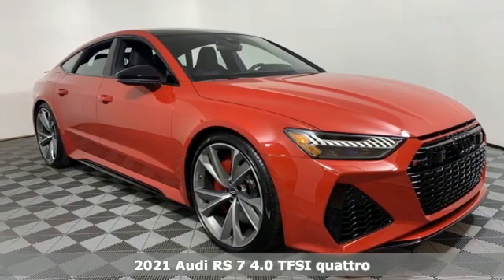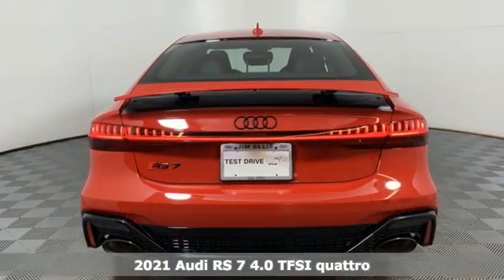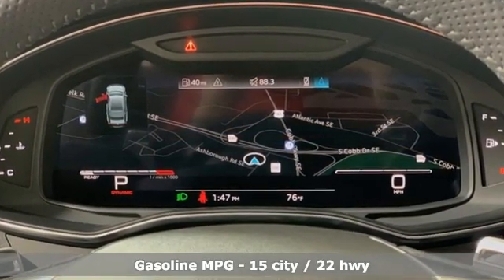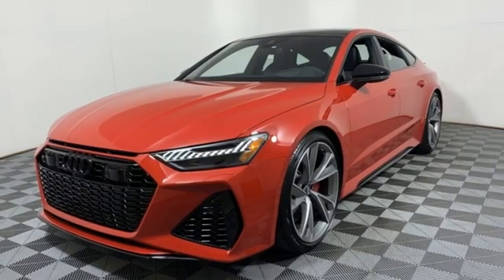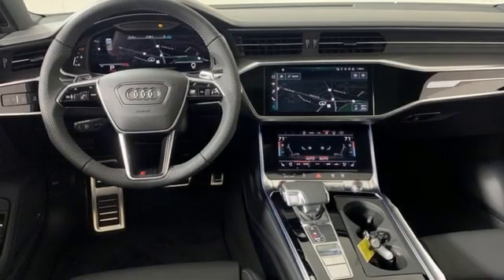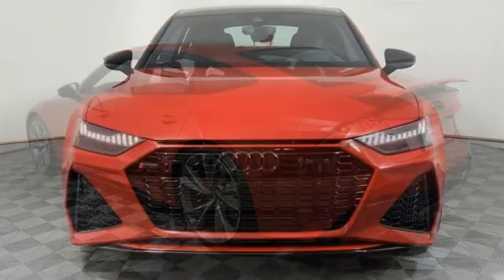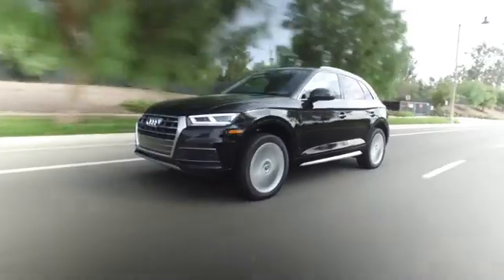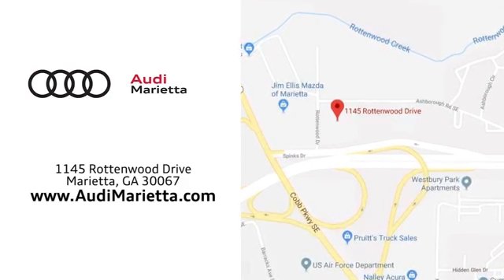New 2021 Audi RS 7 Marietta Atlanta, GA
Year: 2021
Make: Audi
Model: RS 7
Trim: 4.0T
Engine: V8
Transmission: 8-Speed Automatic with Tiptronic
Color: Red
Interior: black
Stock #: U52153
VIN: WUAPCBF28MN900845

Address:
1715 Cobb Parkway South